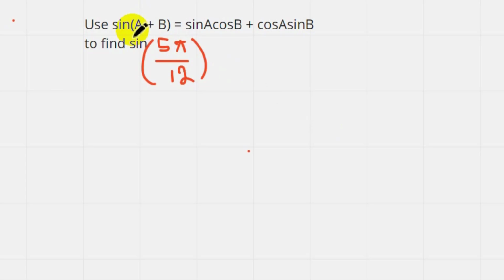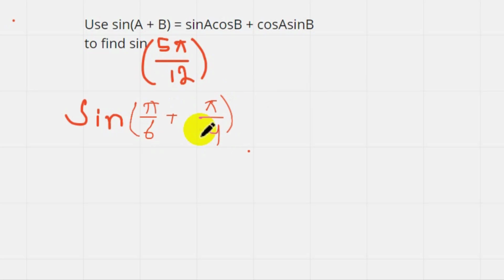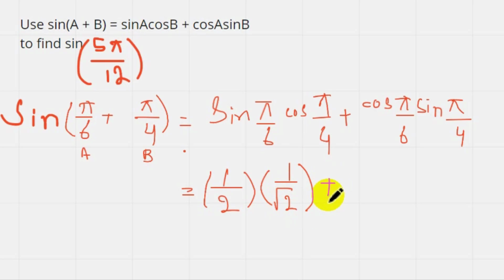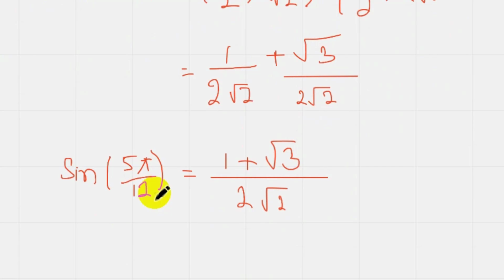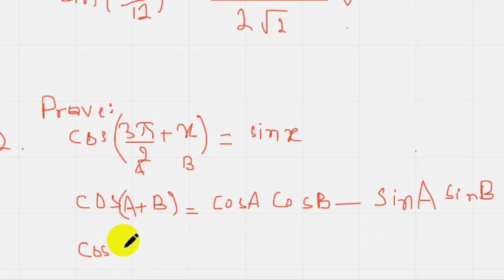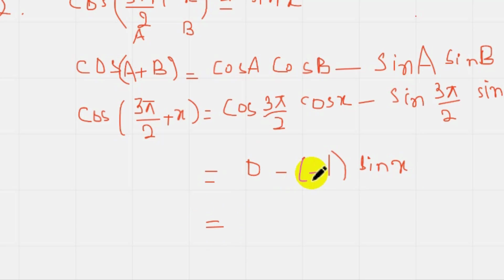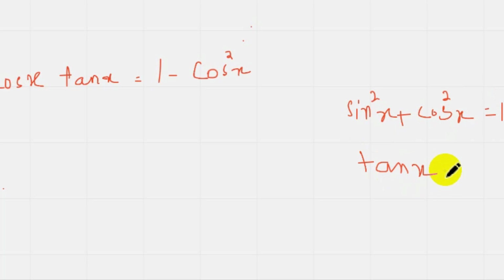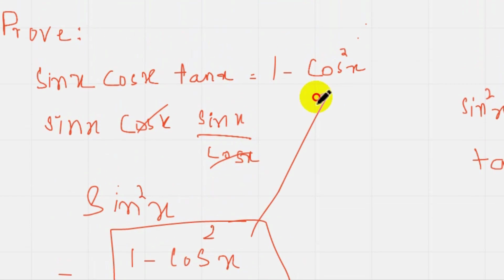Trig Identities | Sin and Cos angle sum identities